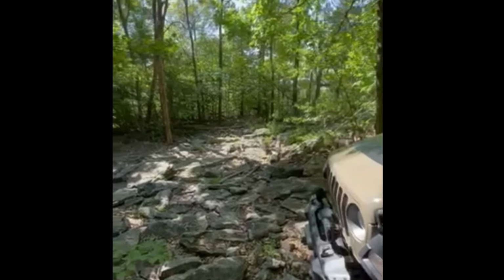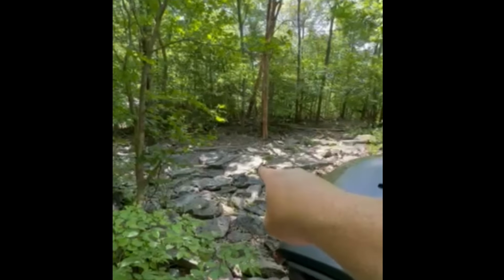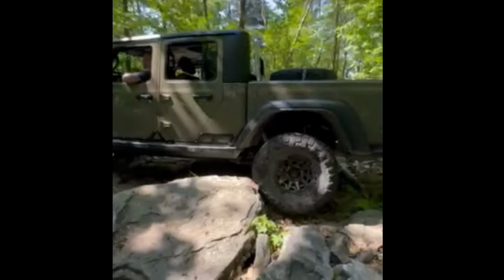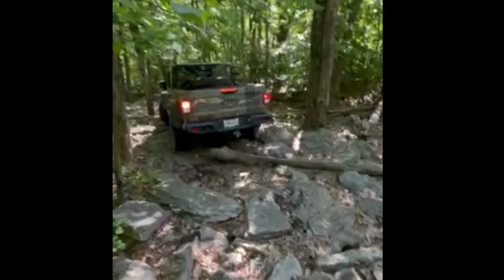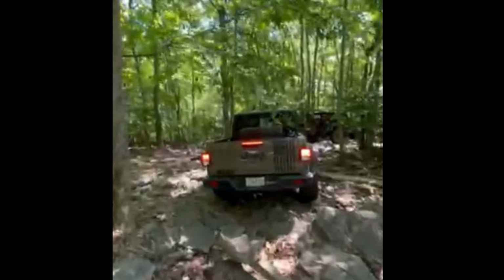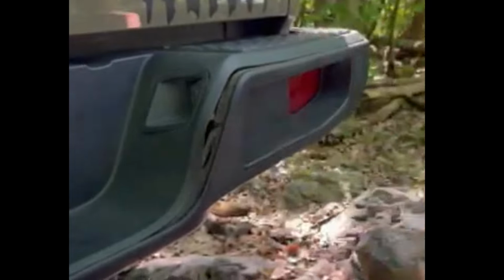Very odd carnage on Jeep Gladiator.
Off Road Consulting videos are dedicated to improving driving skill, demonstrating trail repair and recovery techniques, and exploring trails at AOAA and Rausch Creek Offroad Park.

Off Road Consulting provides many services to the new Jeep owner, new Toyota owner or any new off road vehicle owner as well as the intermediate or experienced off roader.

Off Road Consulting is based in Pennsylvania and focused on Pennsylvania off road trails primarily at two Pennsylvania off road park locations: AOAA Trails and Rausch Creek Offroad Park.

Anthracite Outdoor Adventure Area is a large park for off road vehicles like the Jeep Wrangler, Jeep Cherokee, Jeep Gladiator, Toyota Tacoma and Toyota 4Runner. There are numerous AOAA Trails at the park perfect for the off road beginner.

Rausch Creek Offroad Park also has a large number of off road trails. Rausch Creek trails may be better suited for full sized vehicles such as the Ford Raptor.

The vast majority of Off Road Consulting videos are shot during trail rides or training classes by Recon Living in collaboration with Off Road Consulting. Off Road Consulting is the perfect off road beginner's guide for Jeep off road beginners. The experience offers many new Jeep owner tips for beginners.

Off Road Consulting provides services including off road instruction from entry level to professional rock crawling, guided rides for all levels, of experience, private instruction and rides or corporate consultation services.